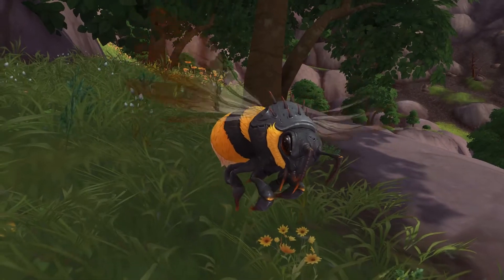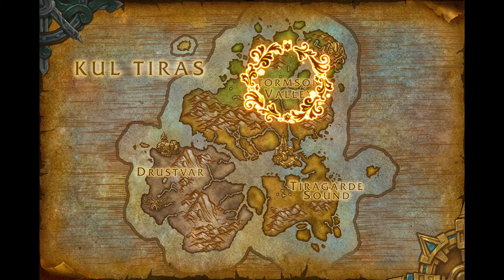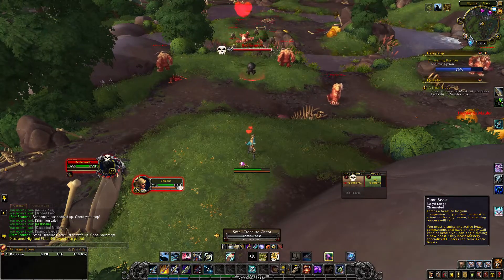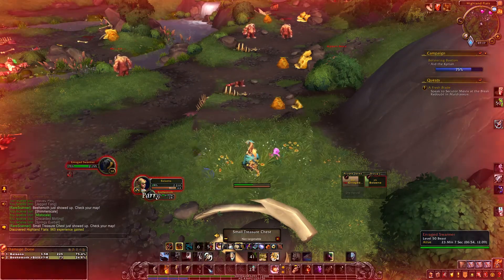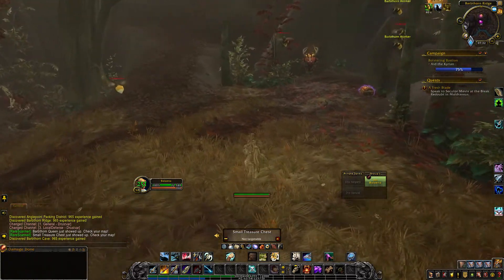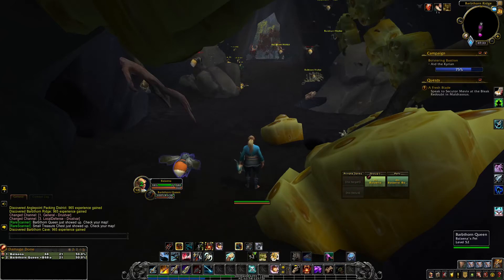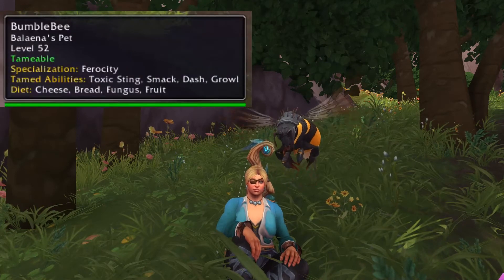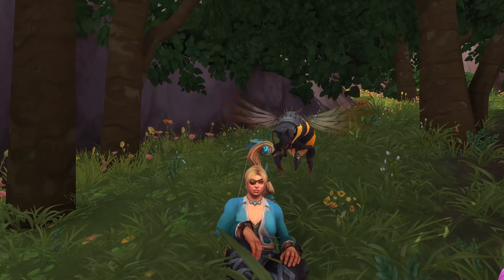BumbleBees - Hunter Pets - Where to find it in World of Warcraft - ep 21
Hello friends and welcome to a new video. In this video, I decided to put the channels name to the test and get me a bunch of bees😀

Here is a link to the addon I use to indicate where the rare spawn locations are: